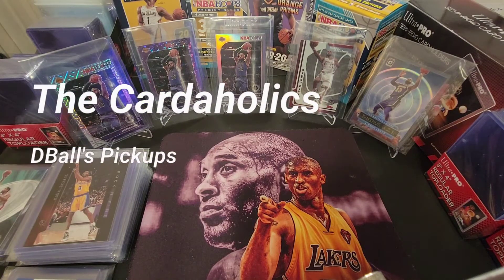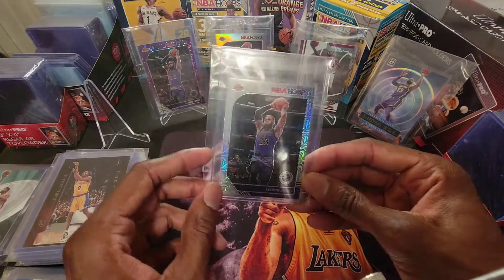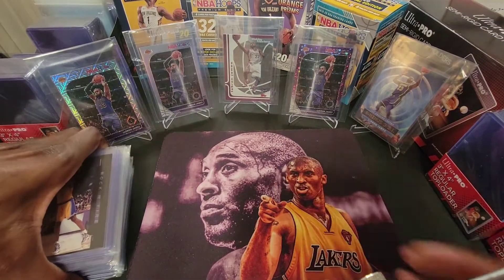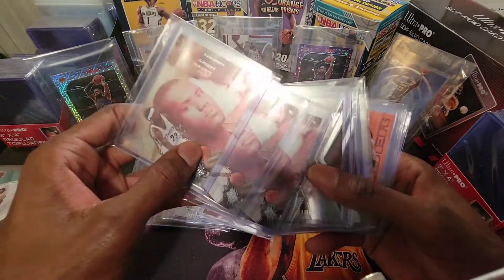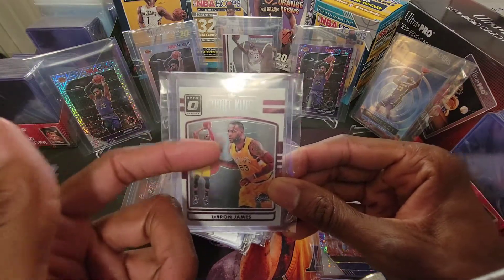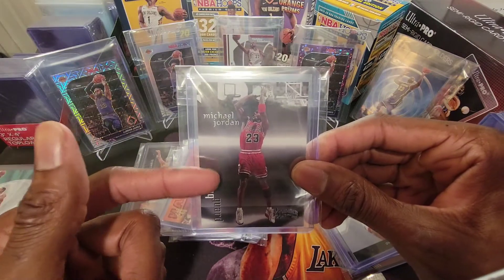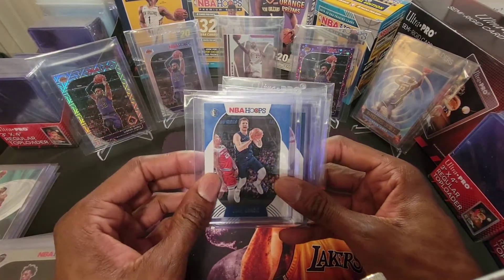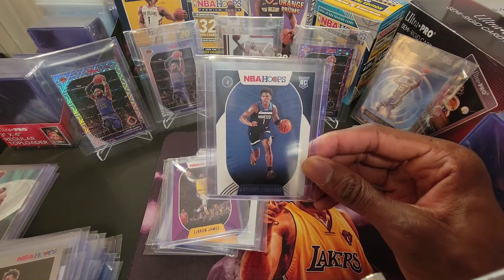DBall's Pickups, Hoops Premium Stock, 2nd year LeBron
Showing off some of my recent investments, focused on Premium Stock and second year LeBon recently. Focused on the bargain bin long term safe investments.